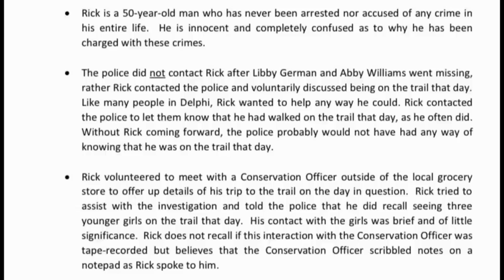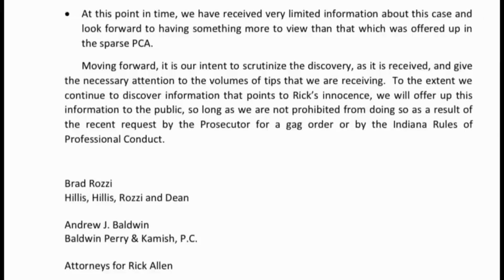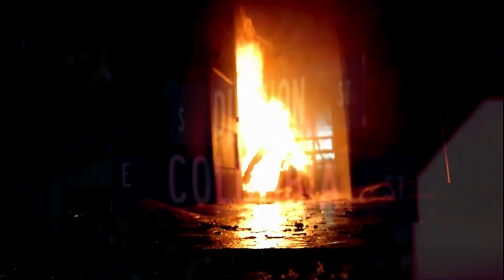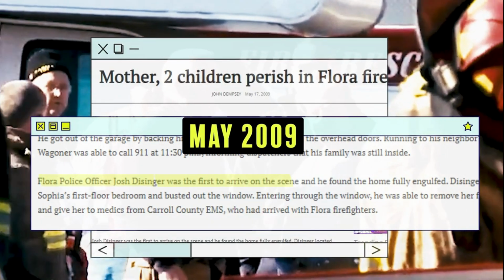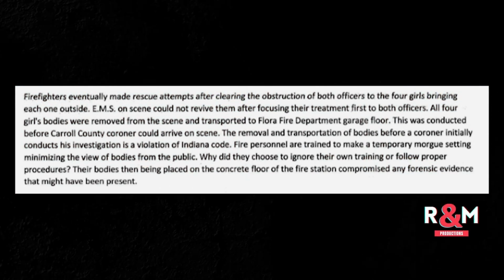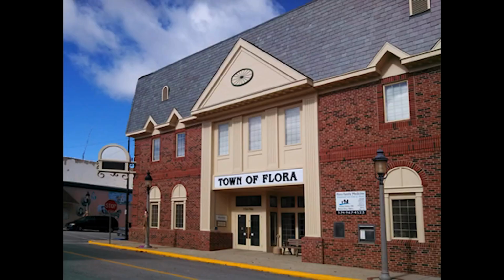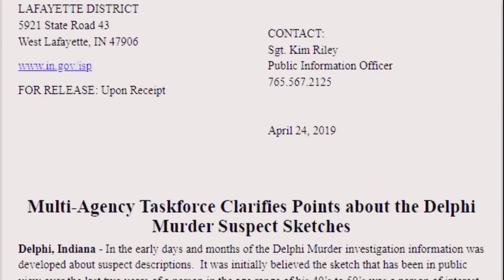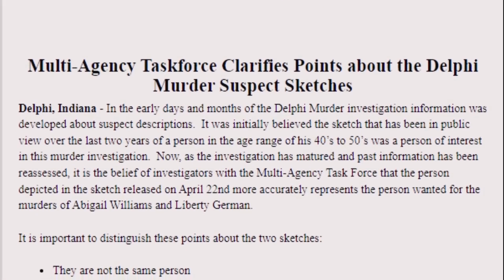FOREVER YOUNG - Part 2 - The Delphi Murders - (Documentary) - Richard Allen - Abby and Libby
*P L E A S E   S H A R E*

*C R I M I N A L  N E T W O R K*